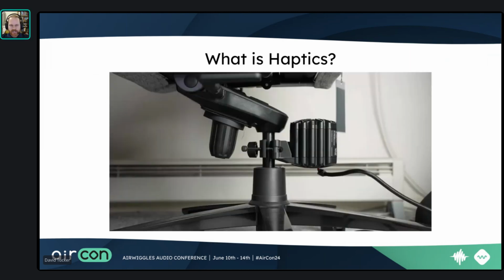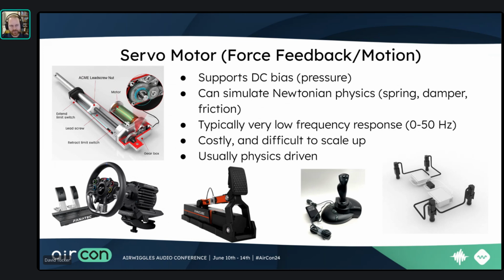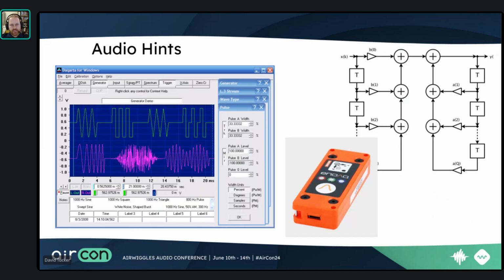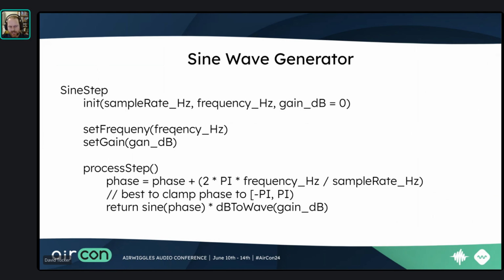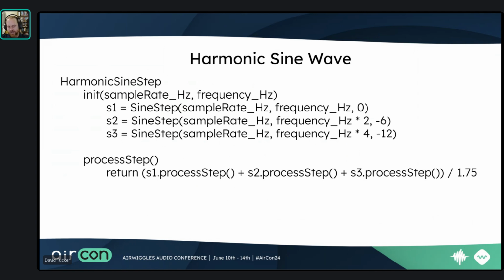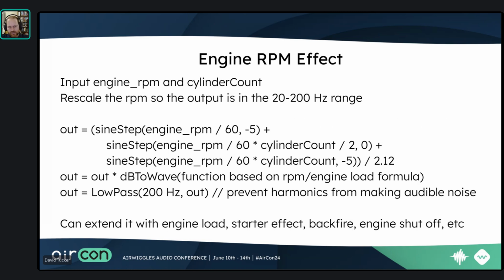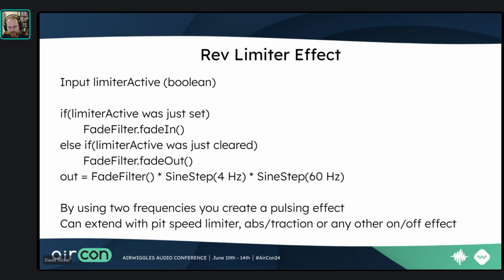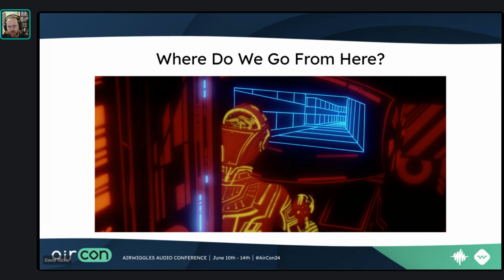Using Haptics to Augment Game Audio | AirCon24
Talk by: David Tucker

David talks about how haptics can be used to compliment game audio and how it should be part of the audio production pipeline rather than being left to the programmers to implement by themselves. Haptics can provide vibrations and tactile feedback that is much richer than we currently see in typical games.

📖 CHAPTERS
0:00:00 - Start of talk - who is David Tucker?
0:01:08 - What is haptics?
0:02:08 - Haptics as the next big step in gaming
0:03:29 - Haptic device styles
0:03:54 - Eccentric weight (pager motor)
0:05:02 - Tactile transducer (voice coil + weight)
0:07:02 - Servo motor (force feedback/motion)
0:09:12 - Miscallaneous haptics
0:09:53 - Why focus on tactile transducers?
0:10:31 - Haptics as audio
0:12:00 - Audio hints - complement, don't replicate
0:12:59 - Hardware limitations + solutions
0:16:53 - Haptics and physics
0:18:13 - DSP overview
0:19:19 - Use dB for volume
0:21:09 - DSP basics
0:22:01 - Signal generation
0:22:34 - Sine wave generation
0:24:18 - Fade filter
0:27:17 - Envelope filter
0:29:24 - Harmonic sine wave
0:31:25 - IIR filters
0:32:18 - Example effects
0:32:55 - Acceleration effect
0:36:39 - Engine RPM effect
0:40:41 - Gear change effect
0:43:26 - Rev limiter effect
0:46:11 - Road texture effect
0:50:19 - Where do we go from here?
0:53:43 - Closing thoughts + resources